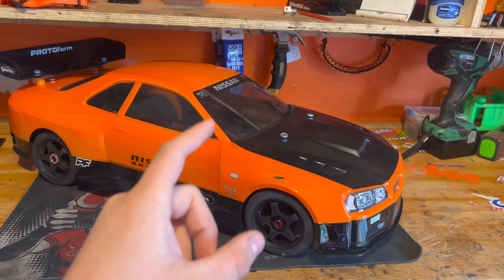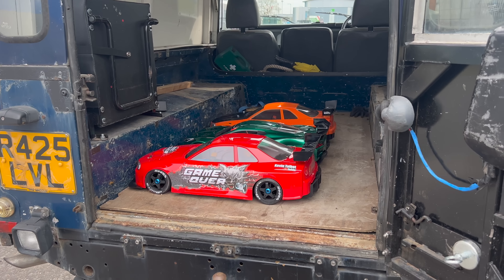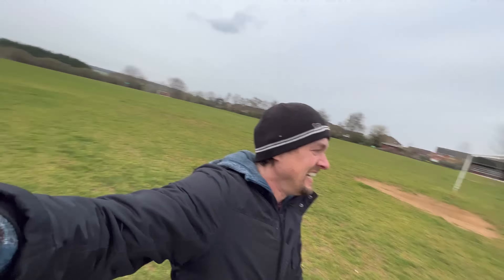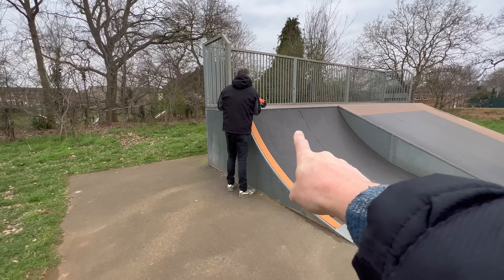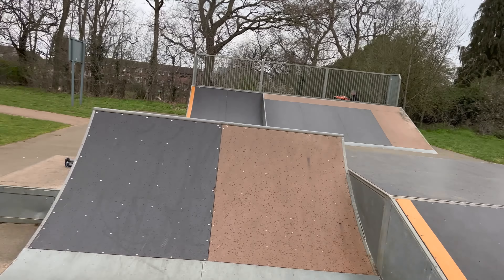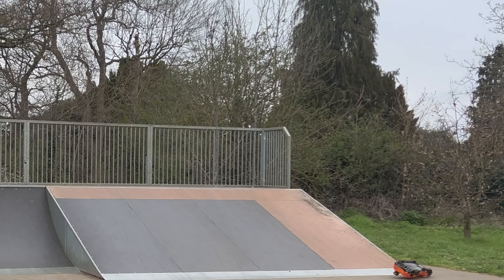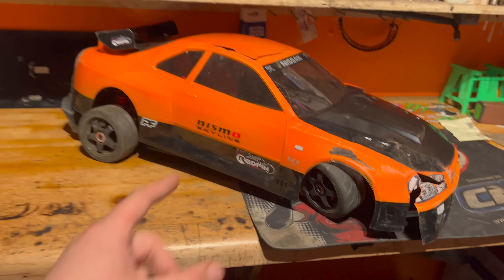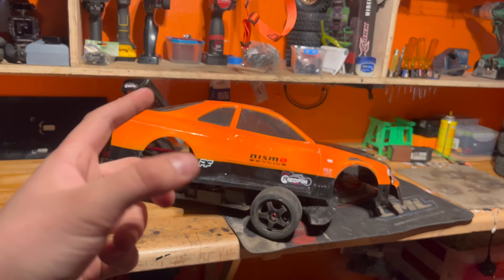Arrma infraction 6s (first run write off)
arrma infraction 6s
huge air and doing what its not meant to

where I got the car and body from
-redfin models

centre titanium drive shafts
-custom rc upgrades uk